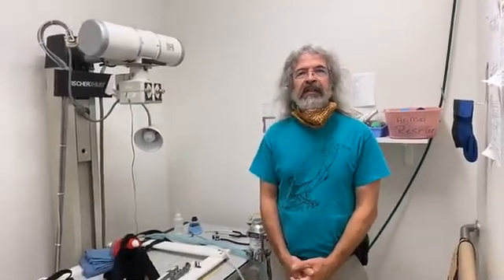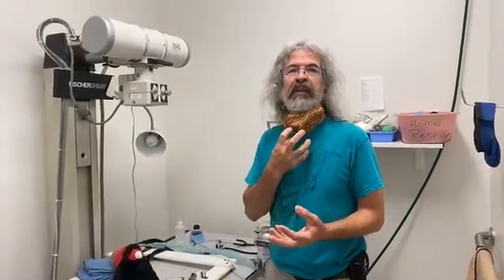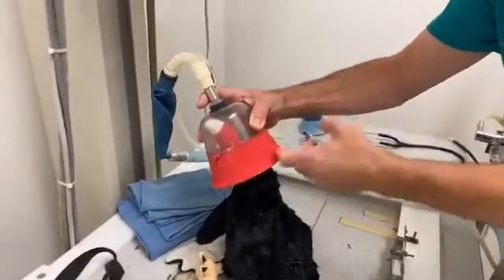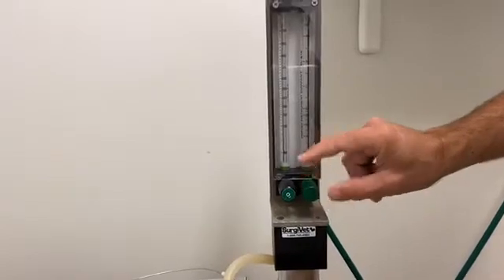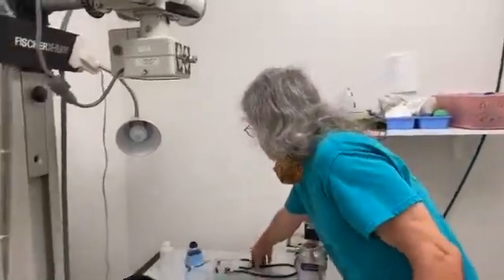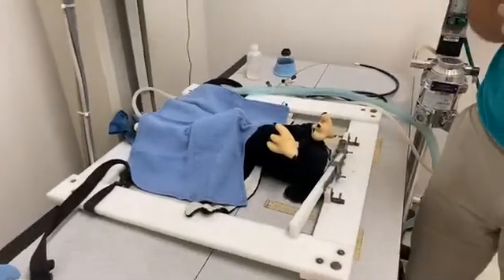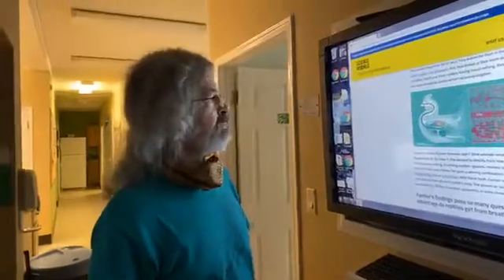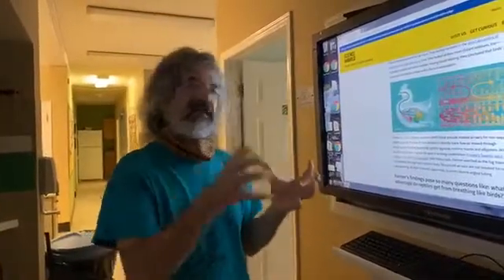The Avian Respiratory System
Join us as we learn about the avian respiratory system and anesthesia!